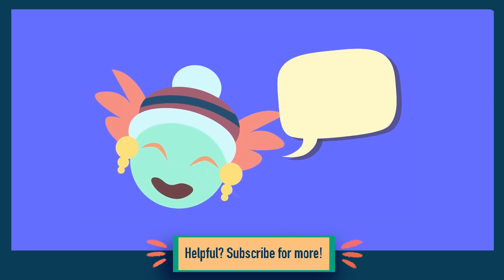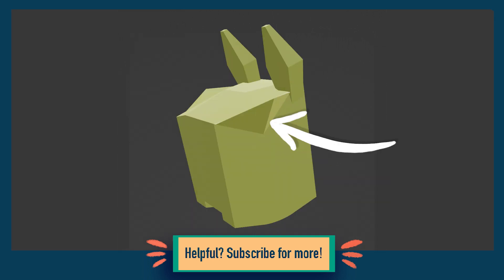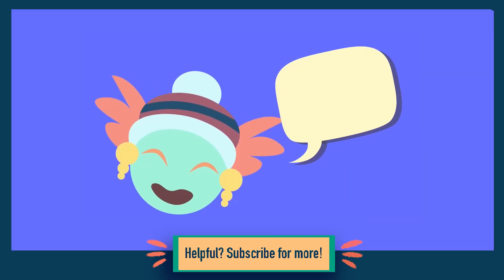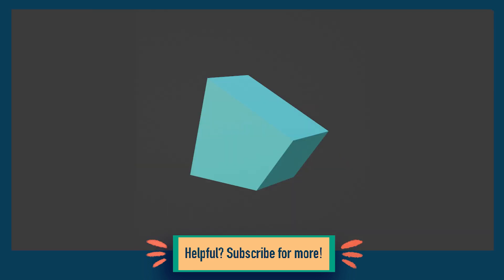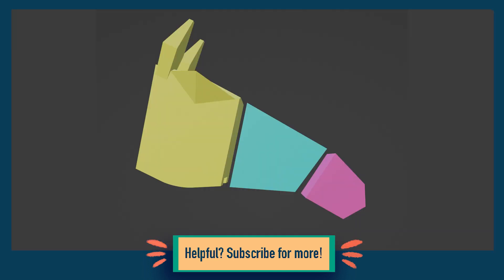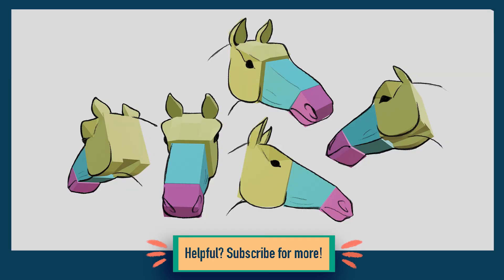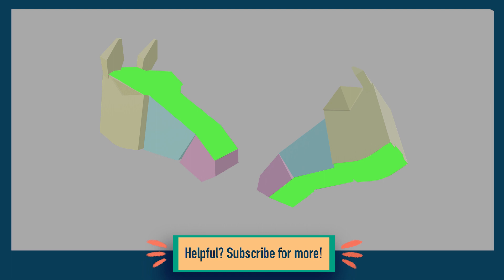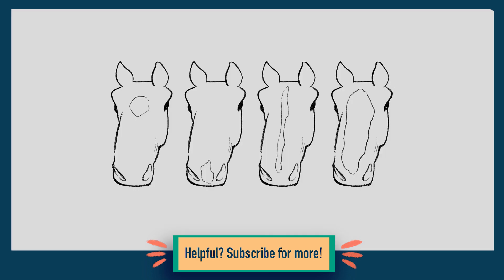Horse head drawing secrets!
The more dots added, the more the stipple drawing will be revealed!

NOTE: It is very possible that topics I cover on this channel have been covered on other channels with similar ideas and terms, however I will never intentionally copy anyone